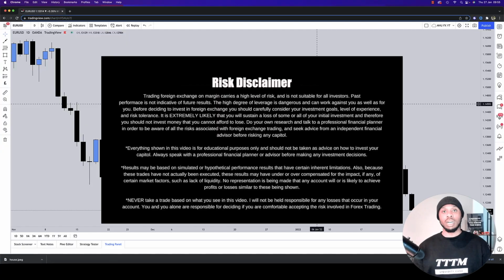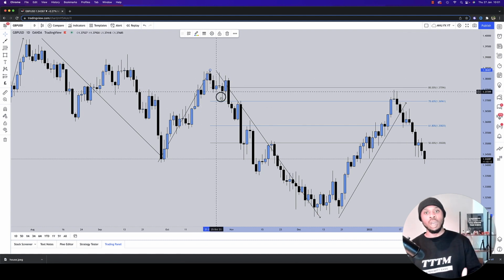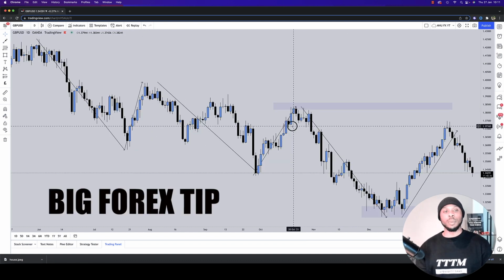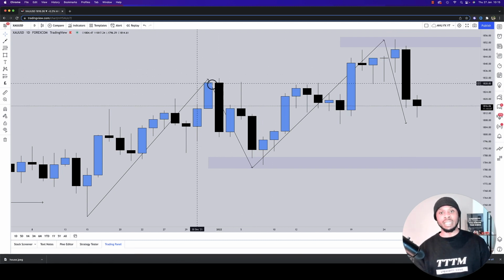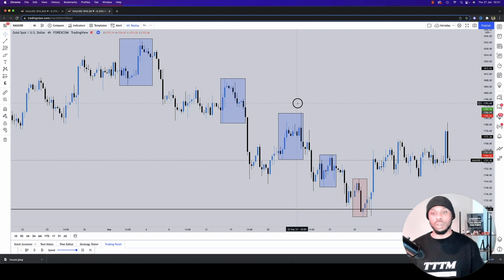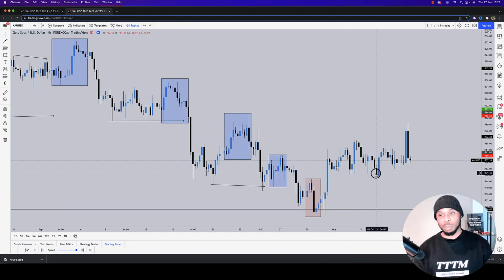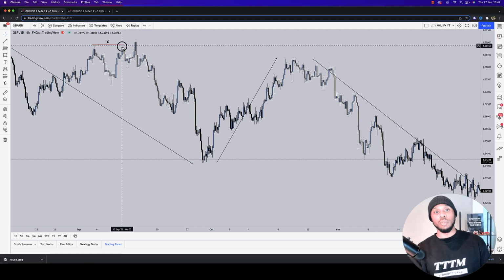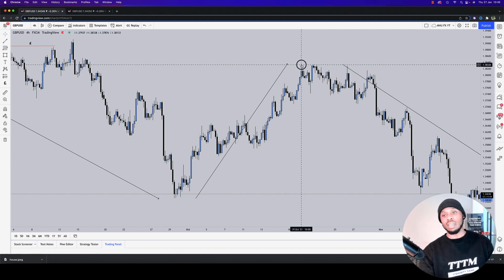Forex Trading Course For Beginners | The Basics Of Forex Trading - Part 2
Learn How to Forex trade.

Time Stamps:

00:00 - 00:07 Intro
00:07 - 3:42 Premium & Discount Prices & Fibonacci Retracement
3:42 - 7:51 Forex Trading Ranges
7:51 - 11:28 Big Forex Tip
11:28 - 14:21 Institutional candles
14:21 - 15:01 Imbalances
15:01 - 16:57 More on Institutional candles
16:57 - 20:04 Market reversals diagram
20:04 - 22:46 Market reversals chart example